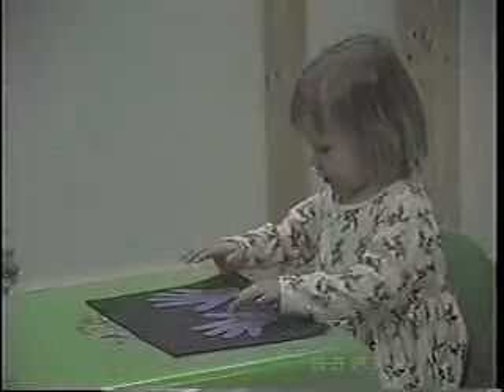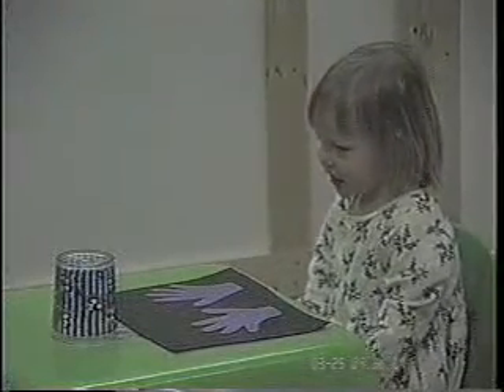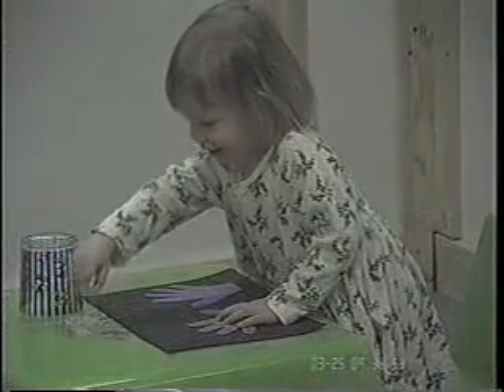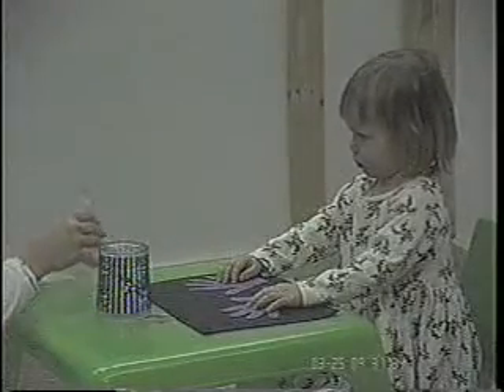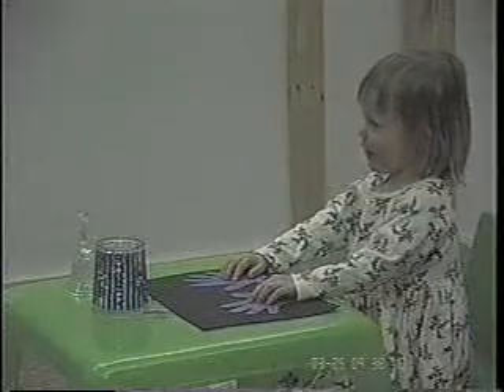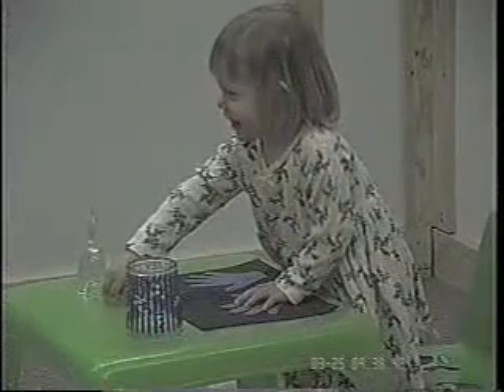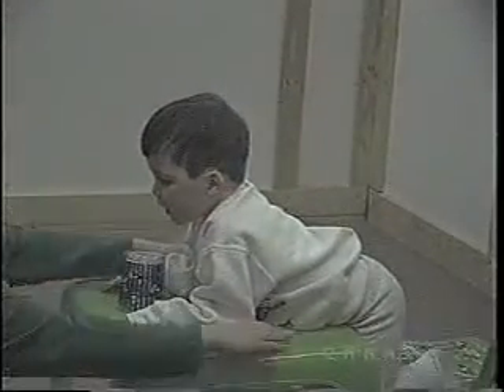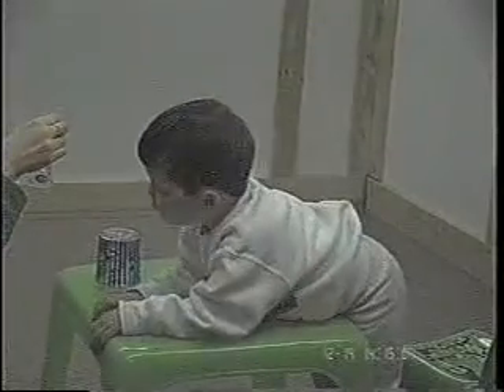delaygratif Siegler cr